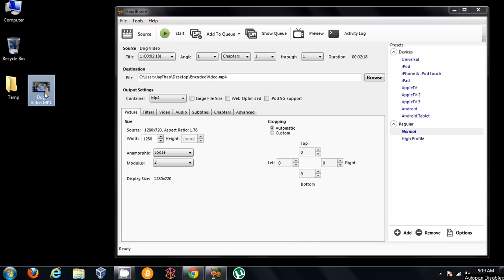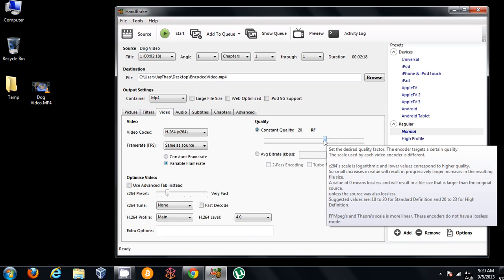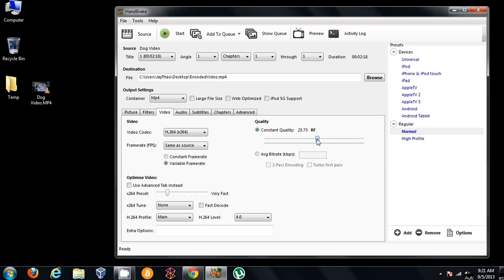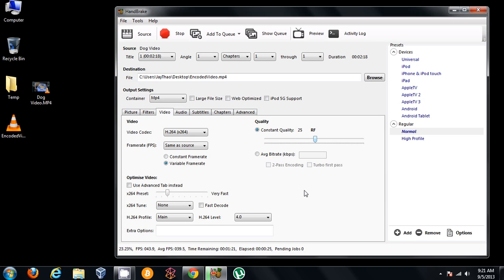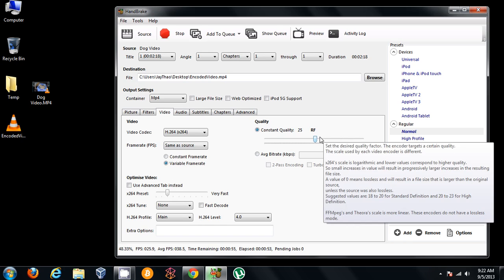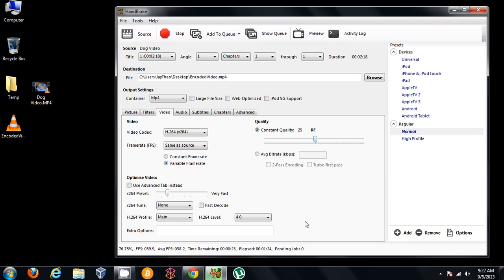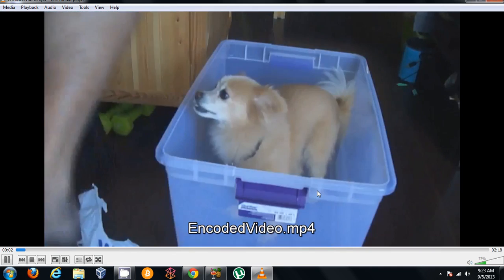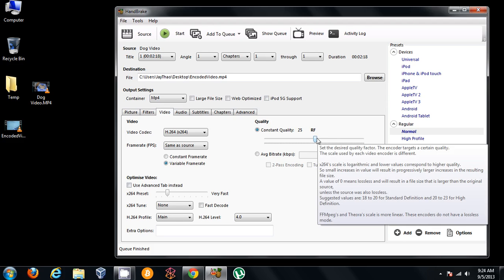How I Compress My Video More on Handbrake 0.9.9 on my Windows 7 PC. Make it smaller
You do not need to watch this video.  Here is how I increase the compression (I think)
1) Open Handbrake
2) Enter source file and destination
3) Click on the "Video" Tab near the middle left of the program.
4) At the top right is the Setting for "Quality".  By default it is set to constant quality: 20 RF.
5) If you hover your mouse over this area.. it will give you suggested values.
6) For HD video.. any value between 20-23 is recommended and 20 is recommended for non-hd low res videos.
7) To mimic compression that is done on my iphone, I noticed that 25 RF is a good value (although you lose quite alot of quality).

That's it.  In other video's I noticed people talk about changing desired file size.  I couldn't find this setting... so I've just been using the Quality RF setting.

Oh well.. as I said.. there are better tutorial videos out there.. and I am merely showing what I do for compressing my video.

** note... the video of my dog didn't come out well in this recording because I used camstudio to record this on my desktop.. and I haven't yet learned how to best use camstudio.